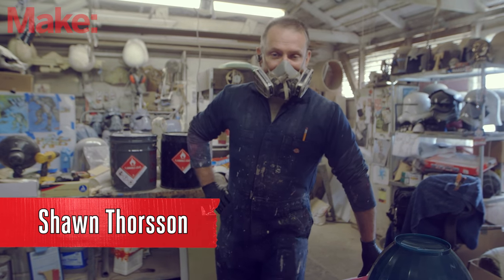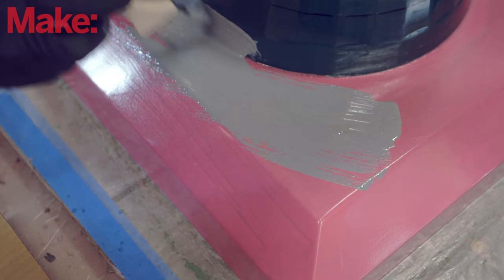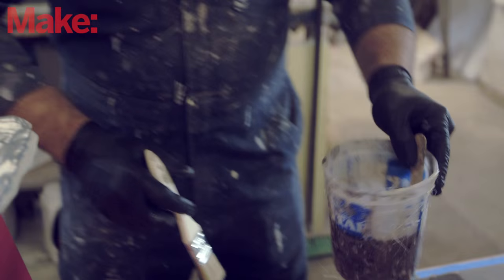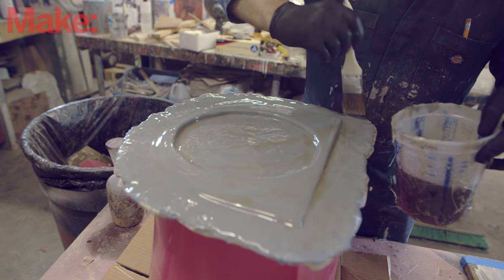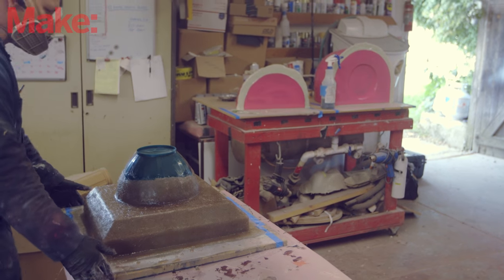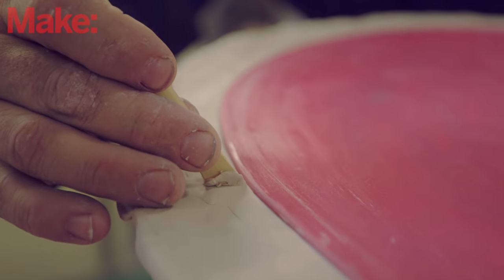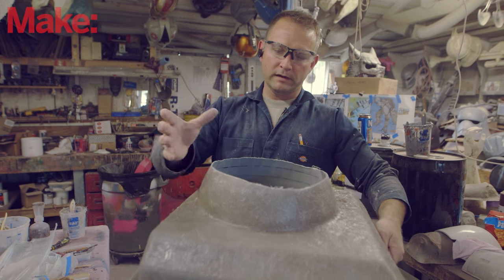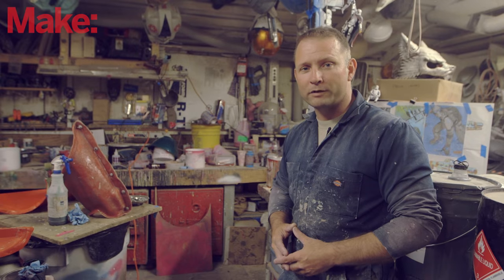Making Makey Part 3: Building the Molds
Mold making and fiberglass layup are critical skills for any model maker - in this episode of Making Makey, Shawn Thorsson covers both.